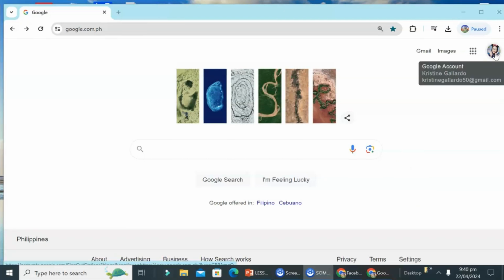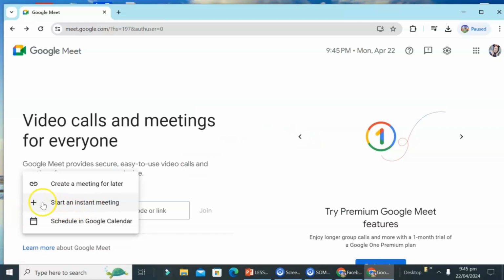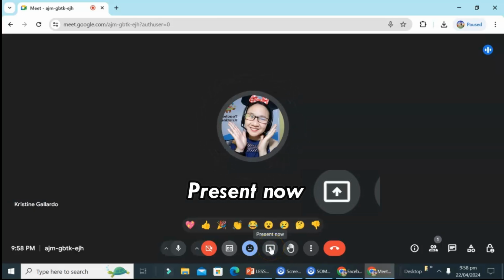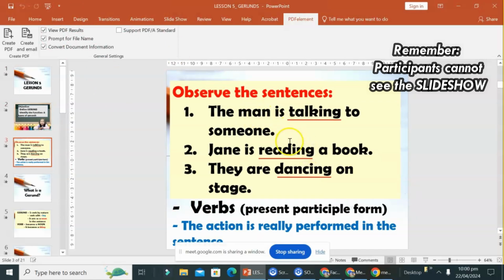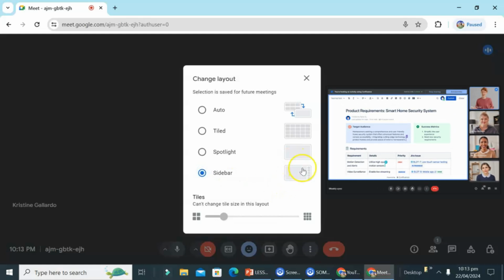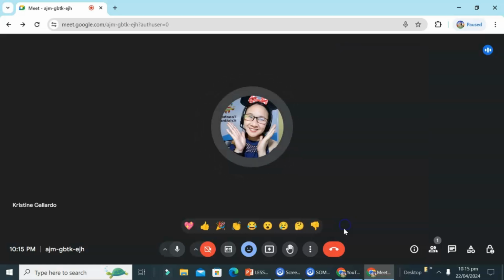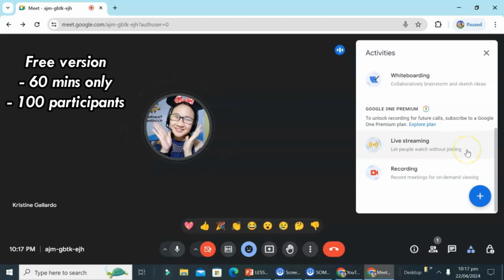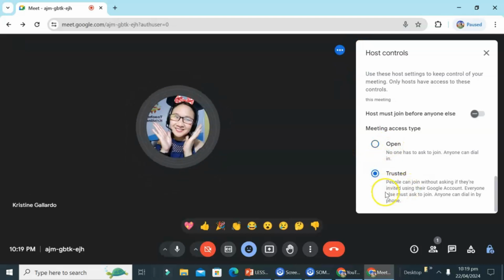HOW TO USE GOOGLE MEET - GOOGLE MEET TUTORIAL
HOW TO USE GOOGLE MEET - GOOGLE MEET MADE EASY -UPDATED 2024 EASY TUTORIAL ON THE BASIC FEATURES

This video will teach you how to use GOOGLE MEET in a direct to the point manner of presenting the basic features of GOOGLE MEET using your destop and laptop

This video will be discussing easy tutorial of the following:
- How to create a meeting for later
- How to start an instant meeting
- How to enter a code link
- How to use audio and video camera
- How to turn on caption on CC
- How to use the emojis
- How to share a presentation ( Chrome Tab, Window, Entire Screen)
- How to use raise hand
- How to change the layout of the session into Auto, Tiled, Spotlight and Sidebar
- How to admit participants
- How to control the participants' use of their audio & video
- How to let the participants share their presentation
- How to turn off admission of participants
- How to use HOST MANAGEMENT